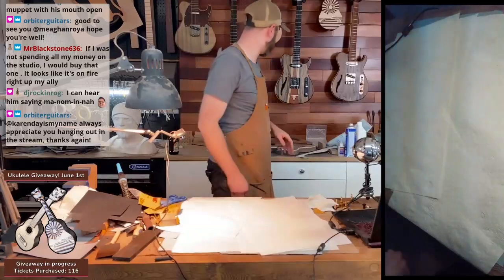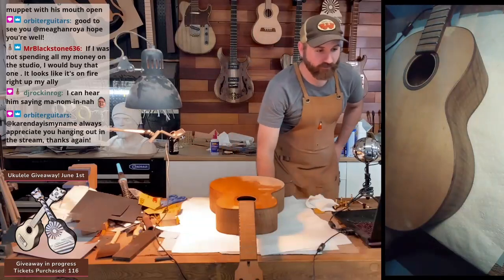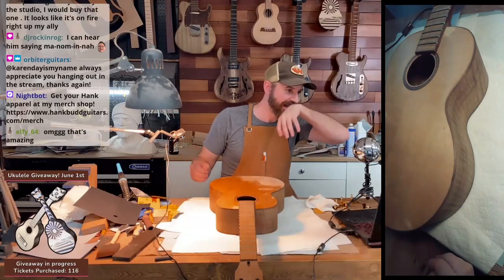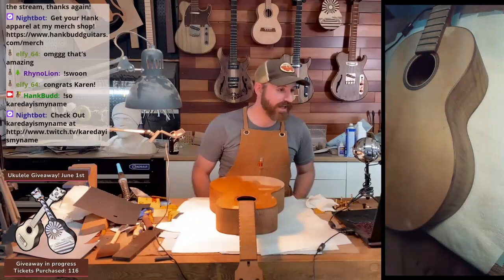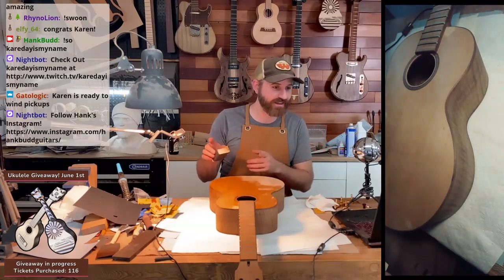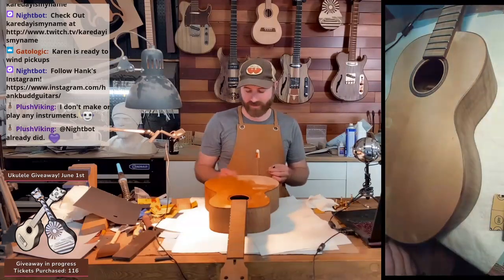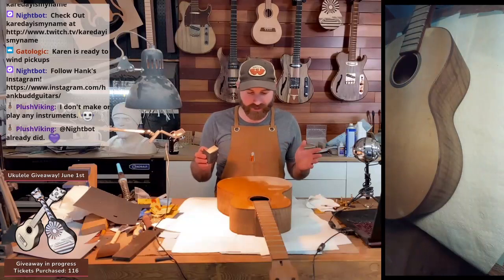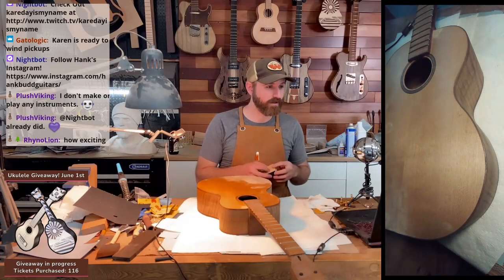The guitar is extremely difficult to create, so you have to work hard to learn new things 10